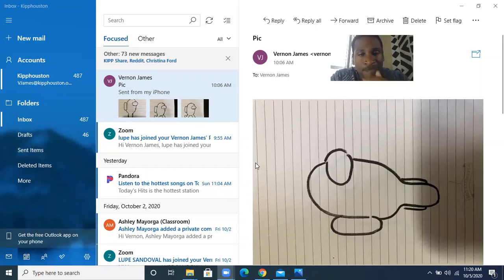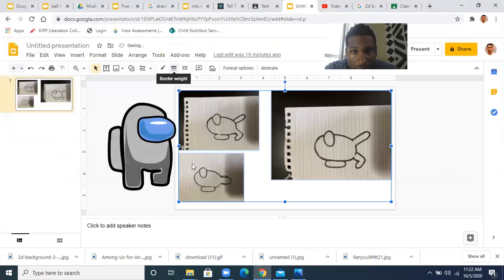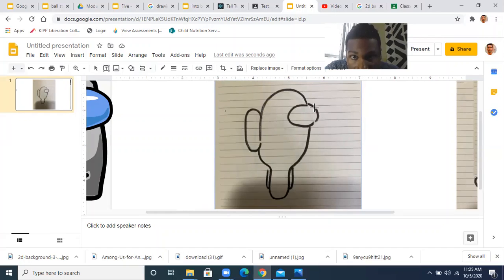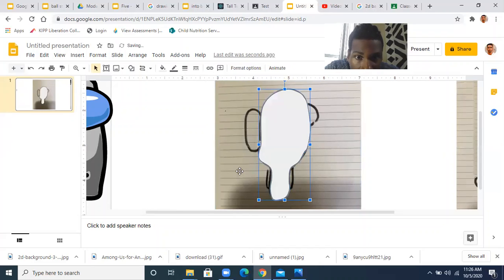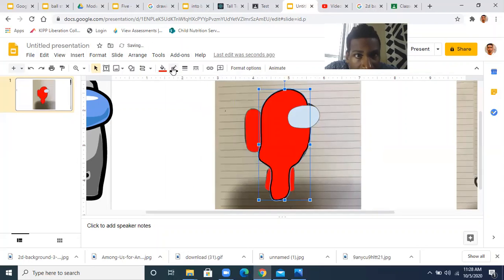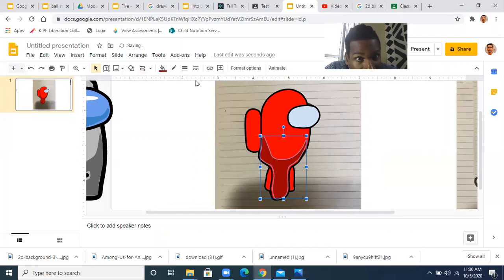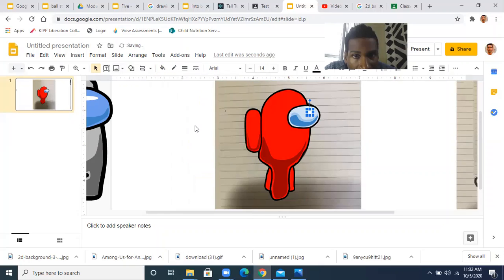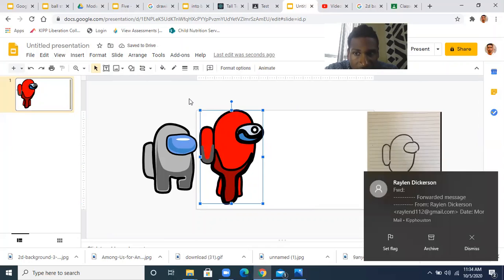Amoung us Set up 2